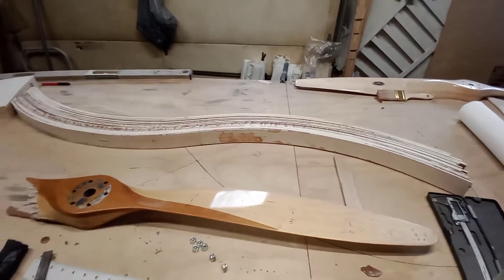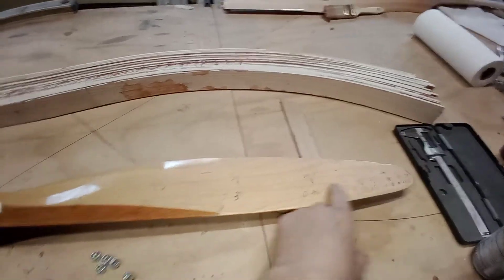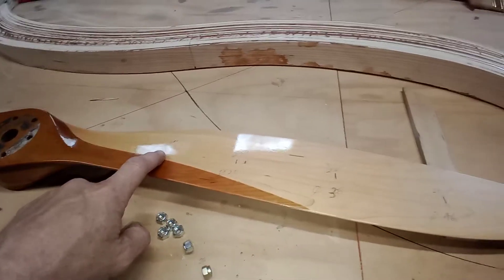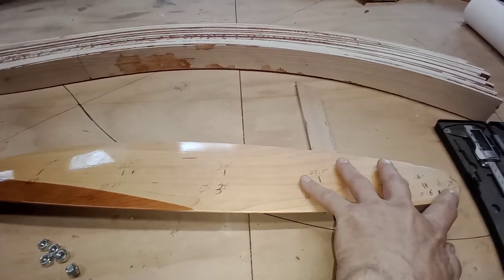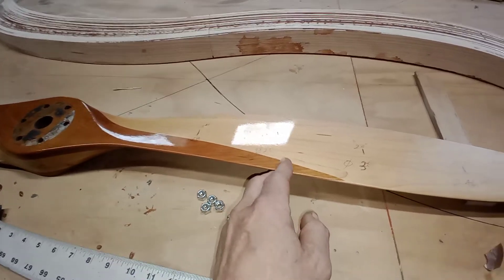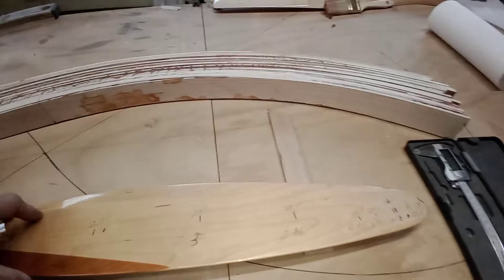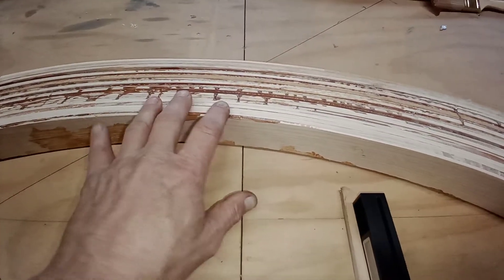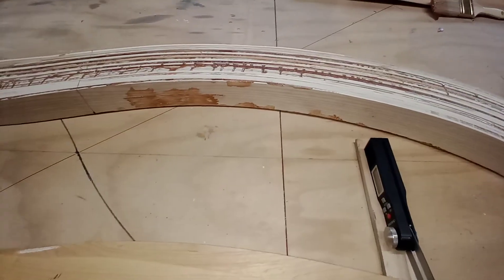Scimitar propeller build, complete info.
New info on added pitch necessary due to variable pitch. the info starts on pg 3.